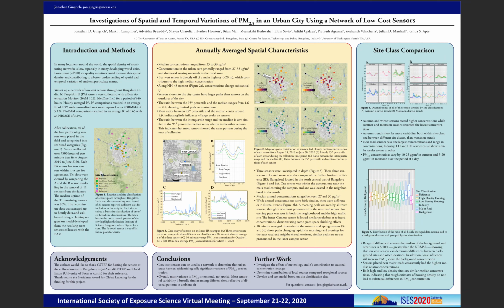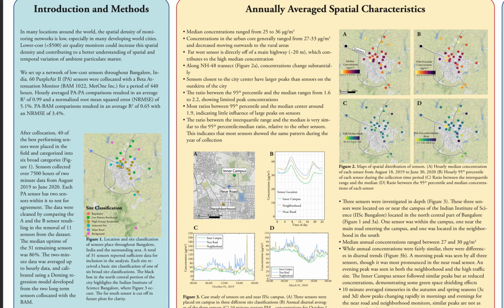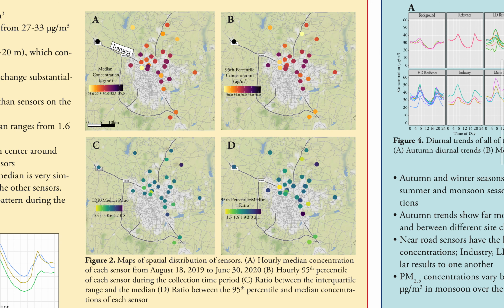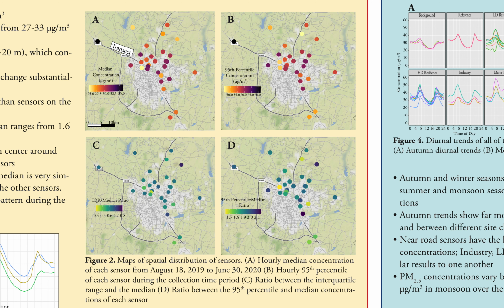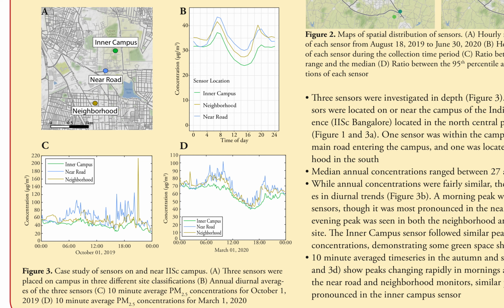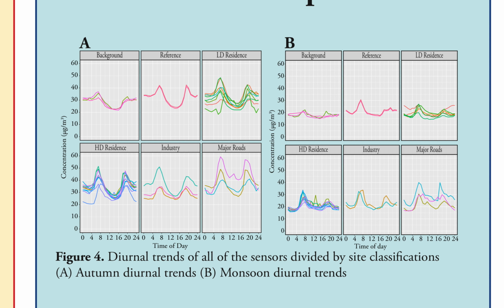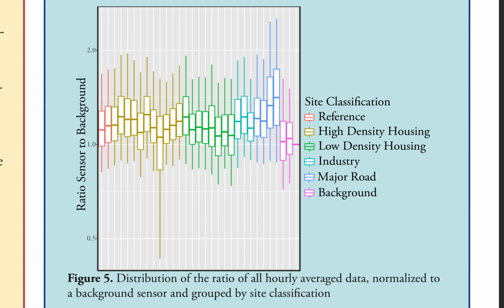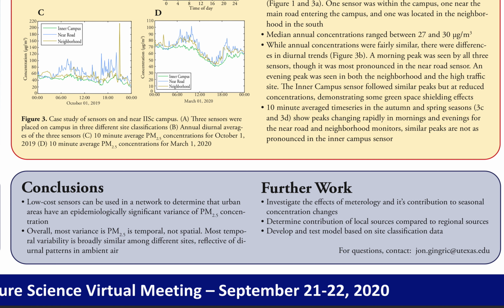ISES 2020 Overview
Investigations of Spatial and Temporal Variations of PM2.5 in an Urban Environment Using a Network of Low Cost Sensors. A presentation I made for the International Society of Exposure Science 2020.

For this project, I explored the spatial and temporal variations of pollutants using a network of PurpleAir PAII air quality monitors. We found that PurpleAir monitors could discern epidemiologically significant variations of PM2.5 and that temporal variation varied more than spatial variation.